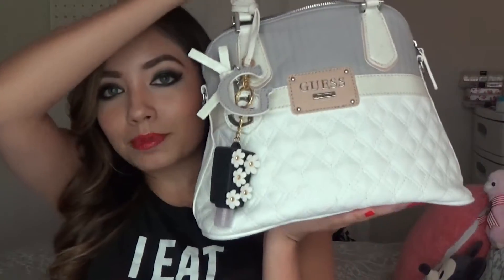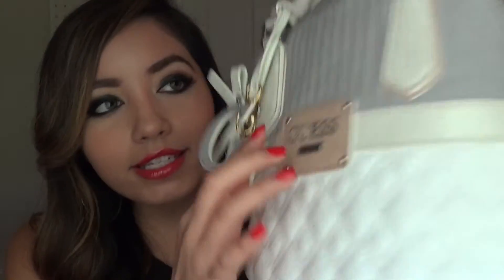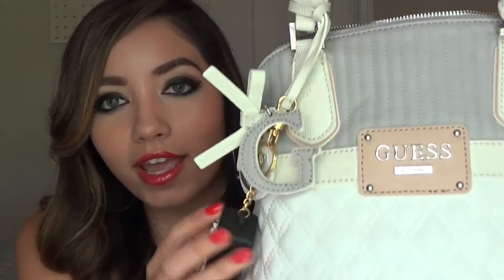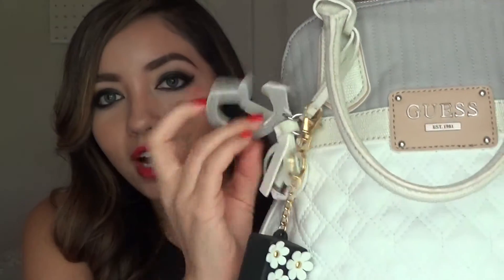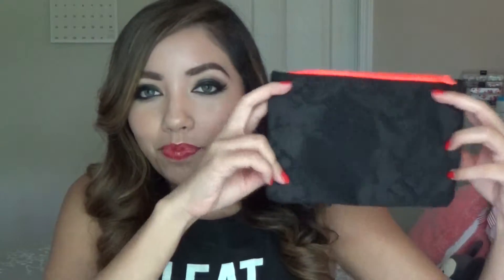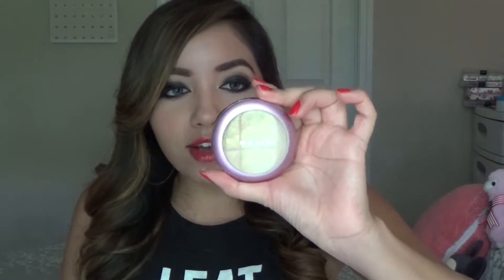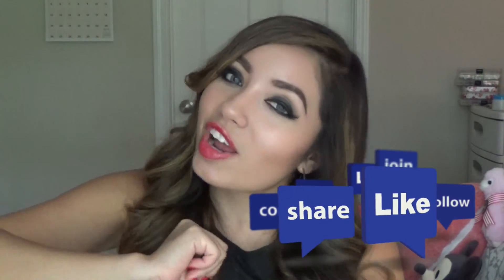What's In My Bag: 2015 Edition!!!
Lets chat!